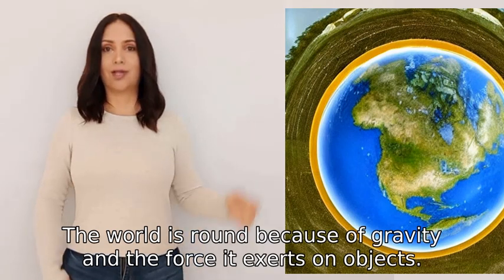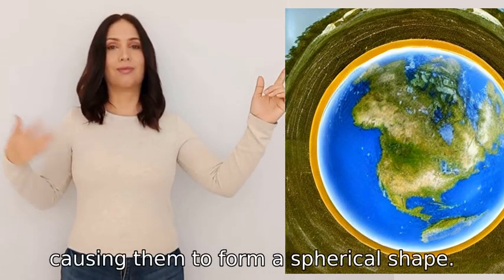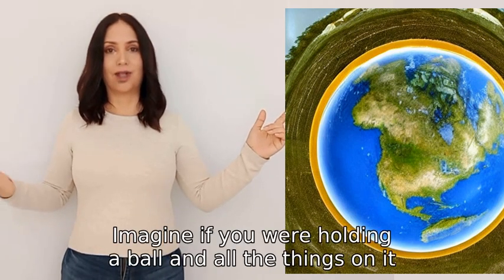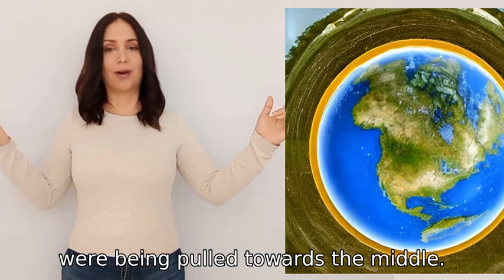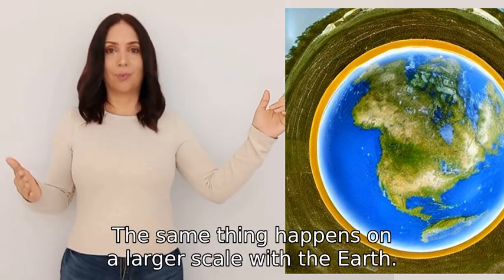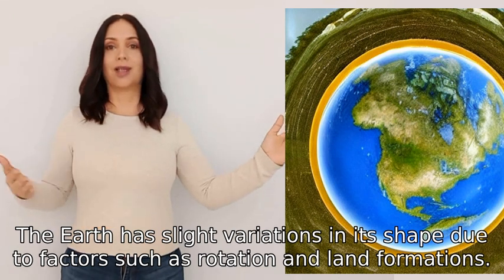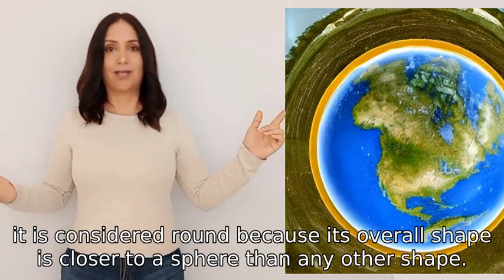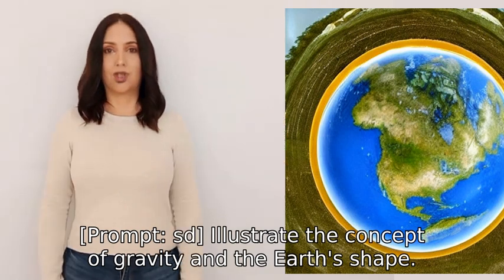why the world is round?